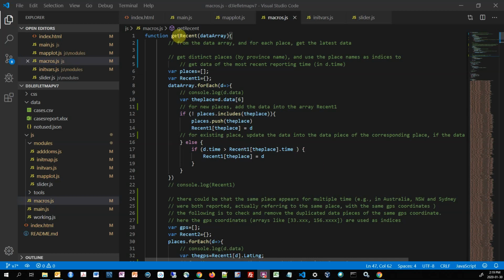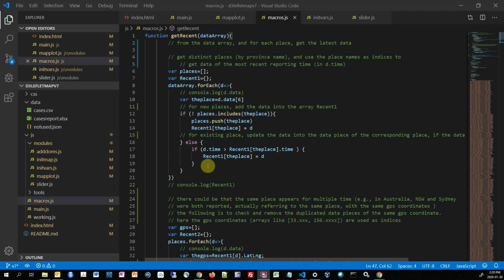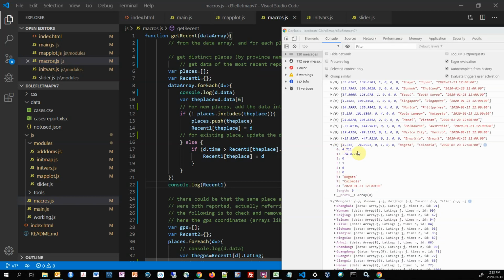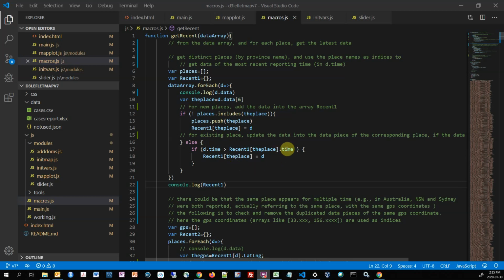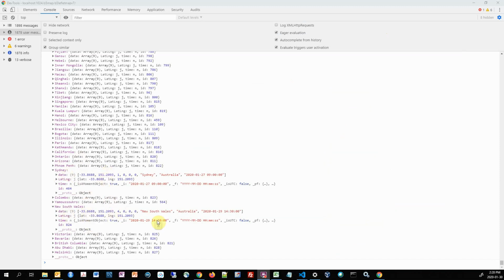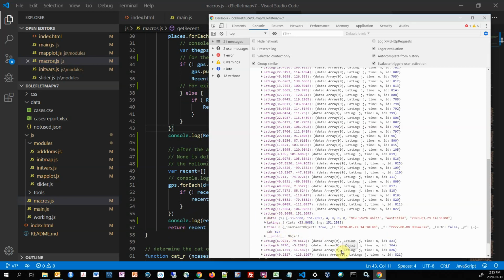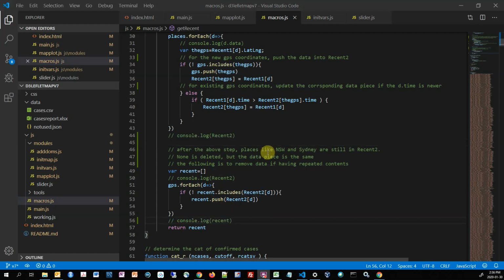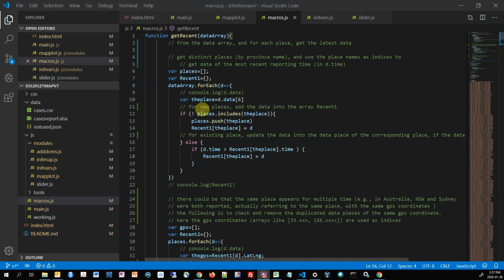D3LeafletMap 010 geRecent function